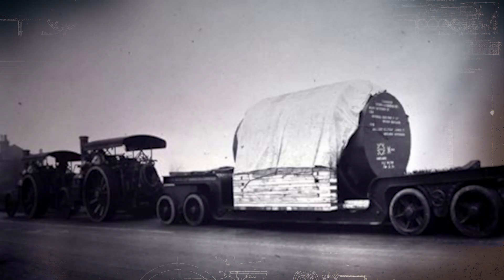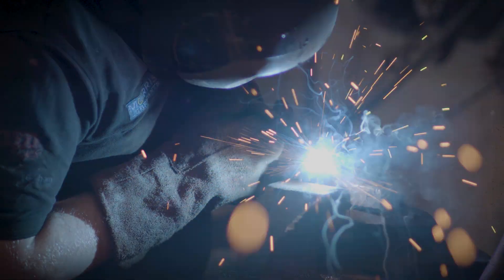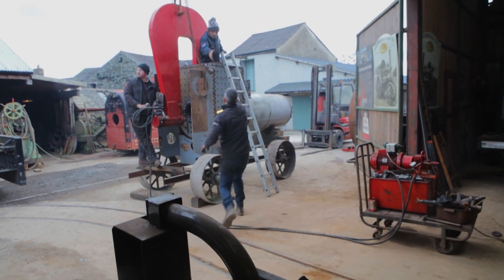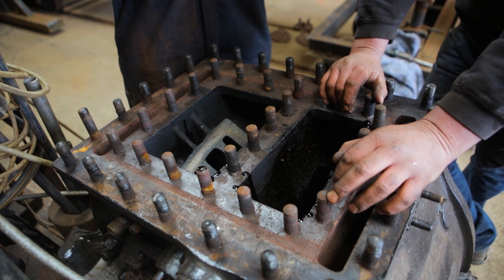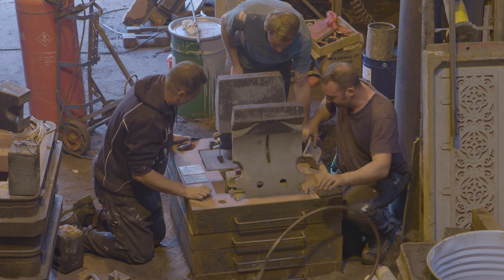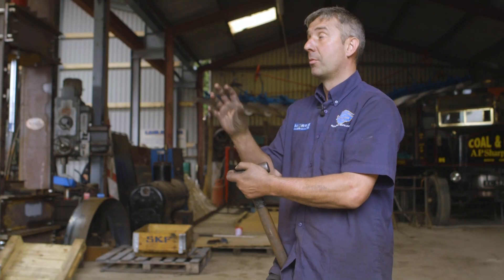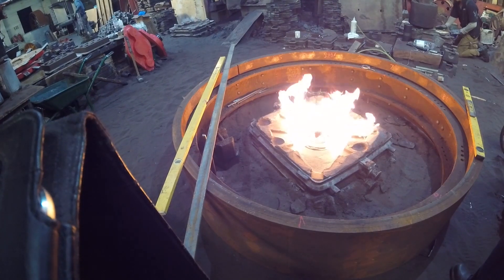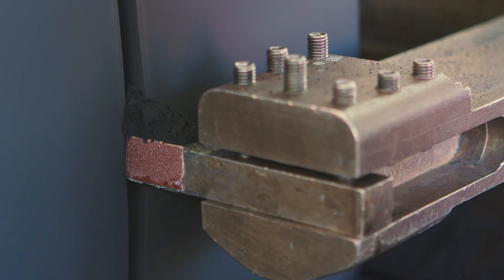How to Build a Steam Engine with Guy Martin - EP2 The Build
In Episode 2 of "How to Build a Steam Engine"  With the plans now in place, it’s time for Alex Sharphouse & Guy Martin to start the Herculean task of manufacturing all of the individual components of Talisman – which once completed and assembled, will transform into the iconic shape of this famous road locomotive.

For more information on the Talisman project or to find out about Morris Lubricants Premium quality products head